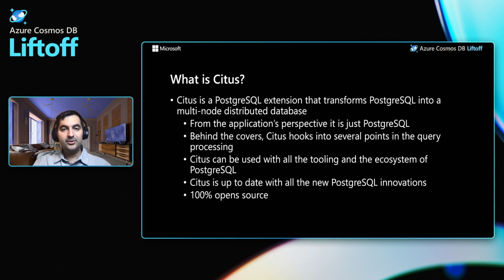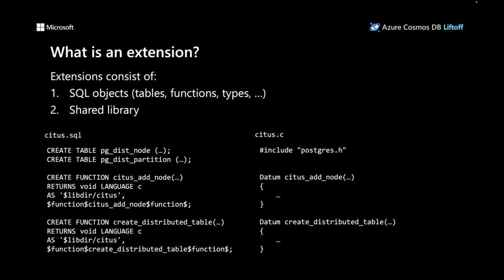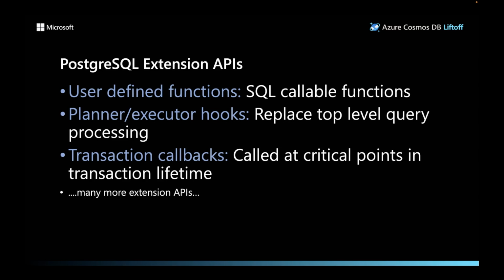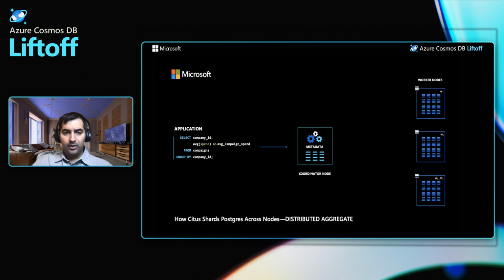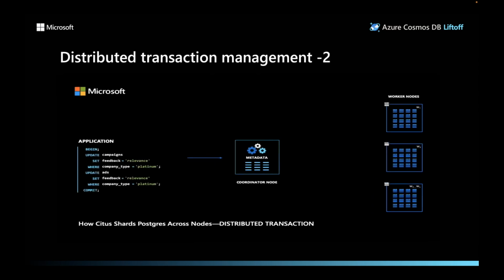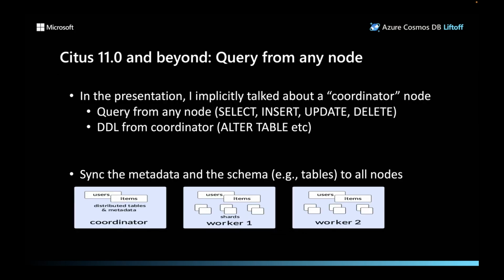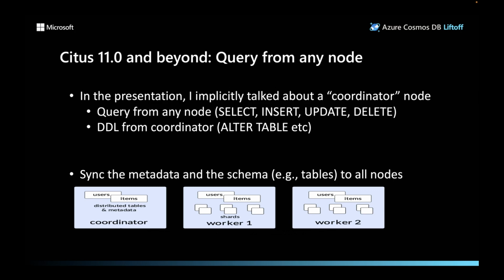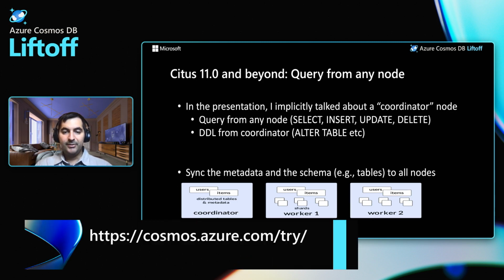Foundations of Distributed PostgreSQL with Citus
Azure Cosmos DB for Postgres is powered by Citus, which is a PostgreSQL extension that transforms Postgres into a distributed database. With its scale-out architecture, Azure Cosmos DB’s PostgreSQL API can achieve high performance at any scale. In this session, we'll discuss the architecture behind Azure Cosmos DB’s PostgreSQL API.